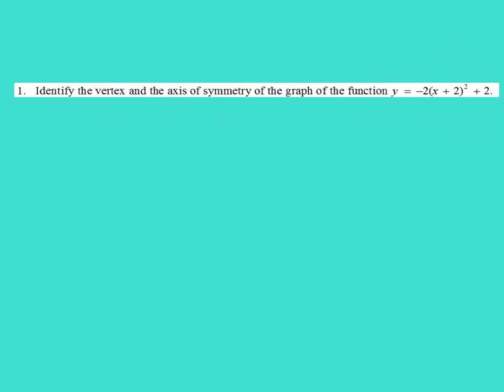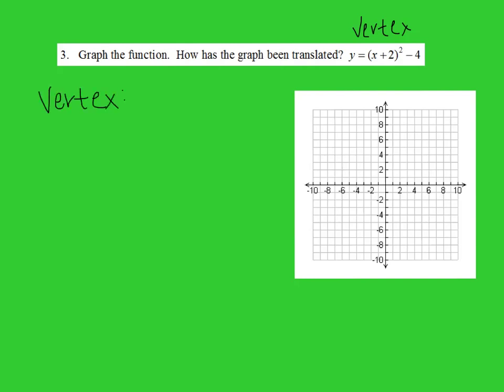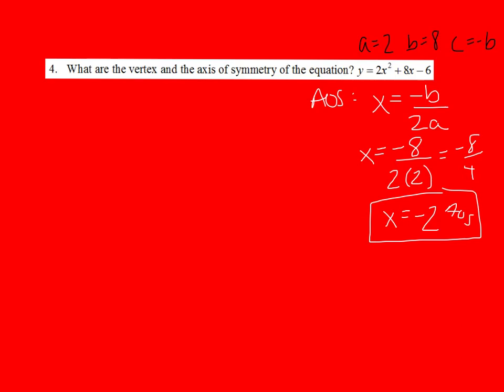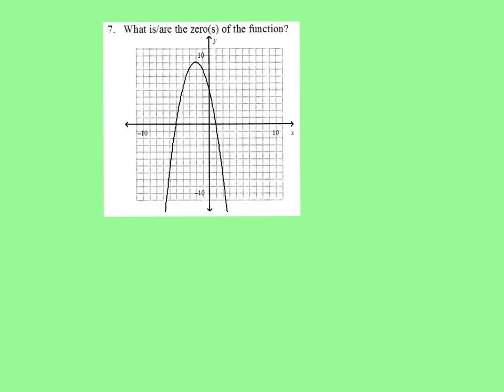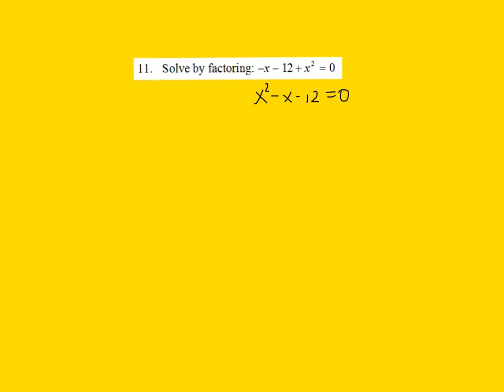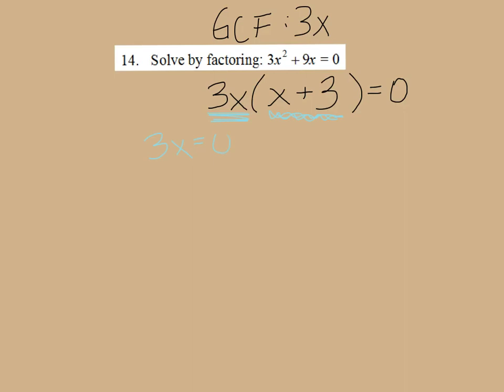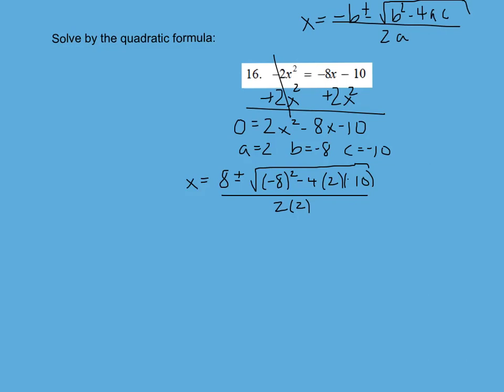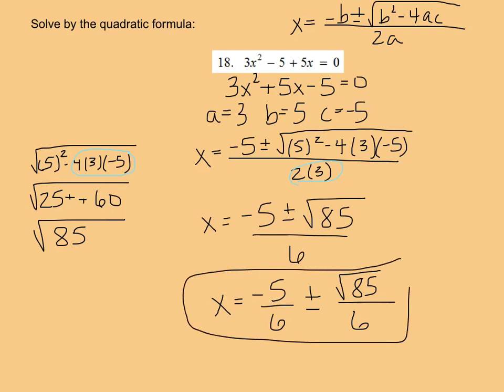Chapter 4 Part 1 Review Video